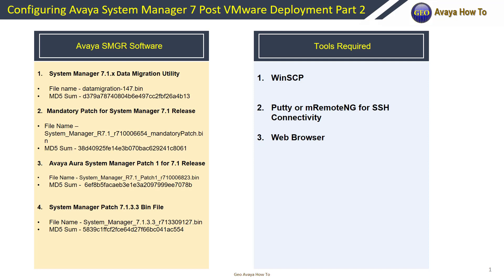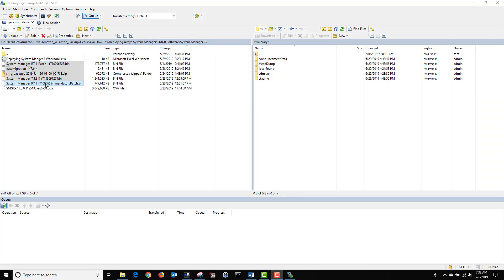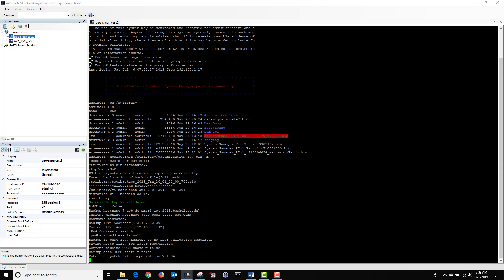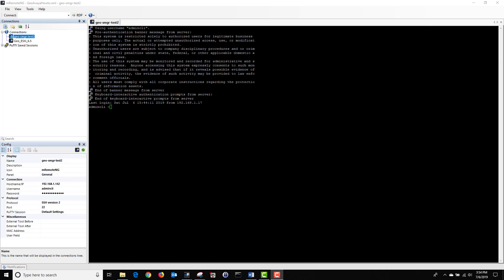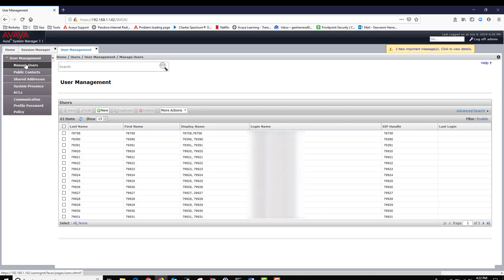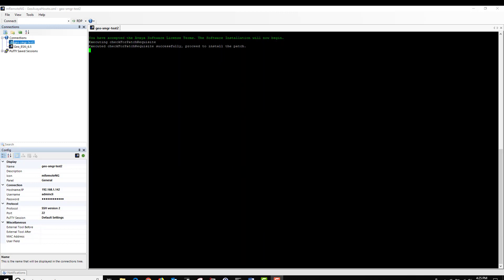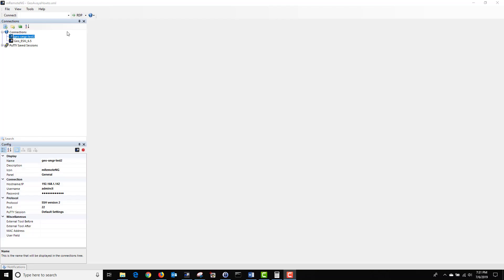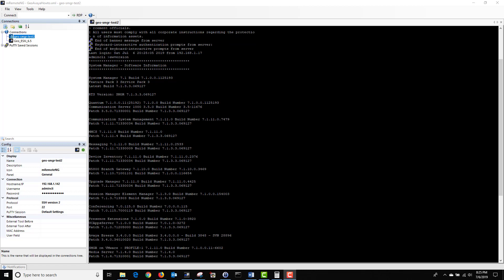Configuring System Manager 7 Post VMware Deployment Part 2